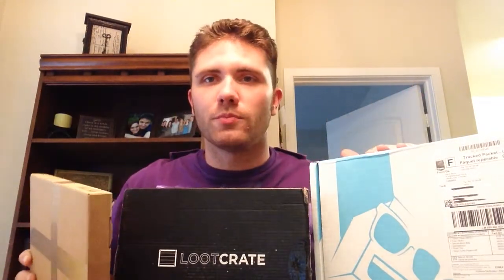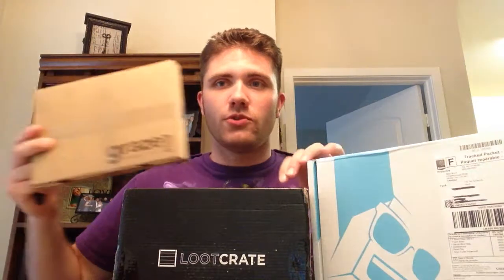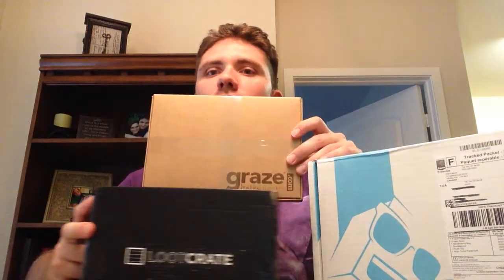September Pick Your Own Adventure